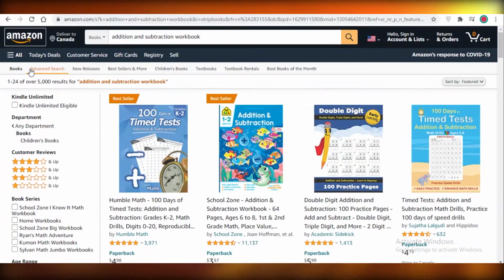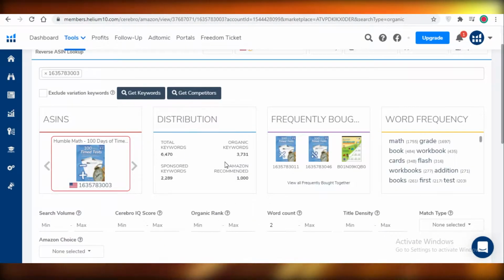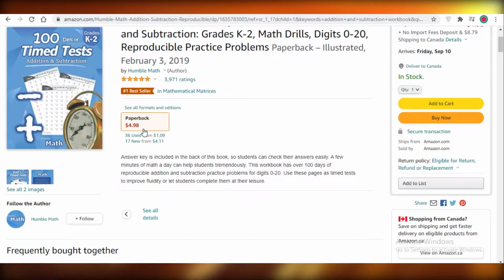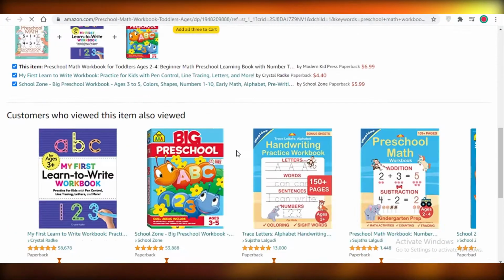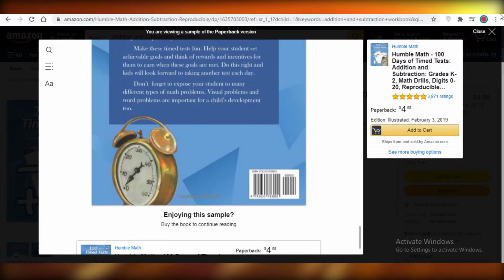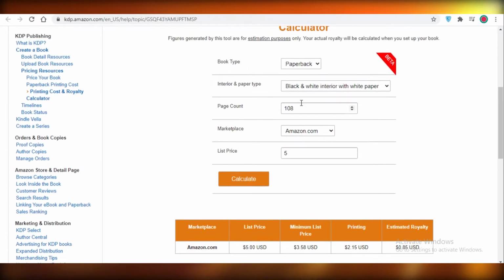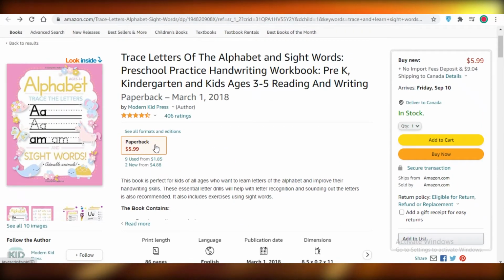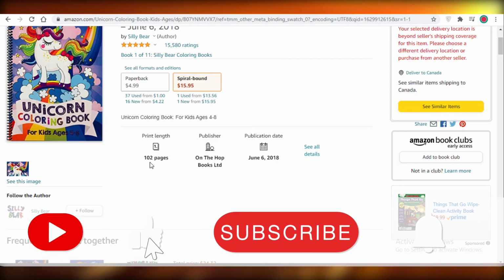TOP 5 Low Content Book Niches in 2025 that make $3000/Month | Amazon KDP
TOP 5 Low Content Book Niches | in 2025 Amazon KDP

In this video, I show you the TOP 5 low content book niches in 2025 for Amazon KDP. This tutorial also covers statistics and estimated profits you can make from these niches.